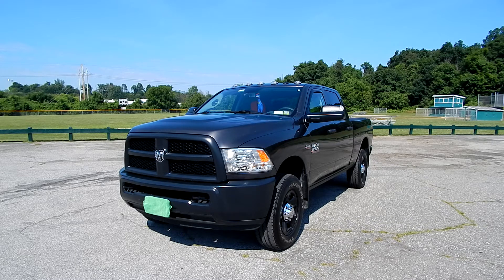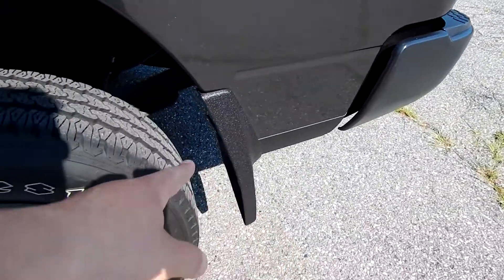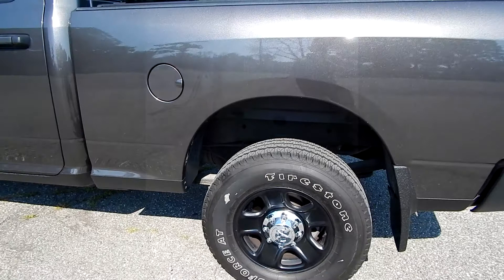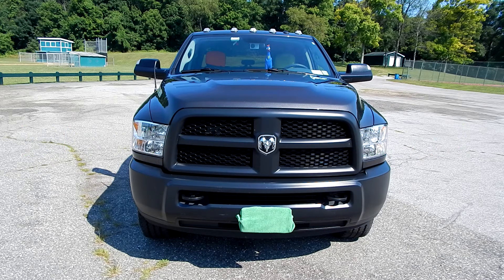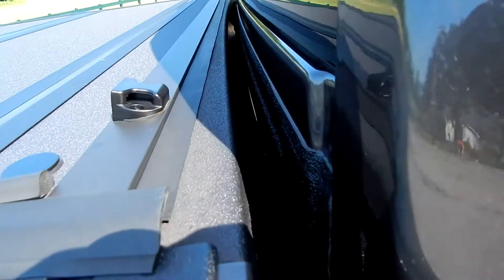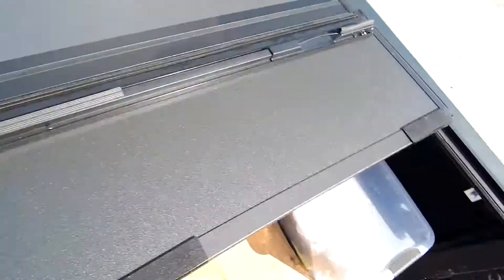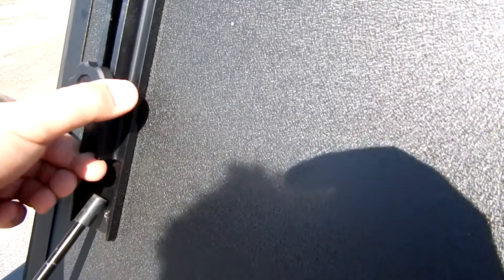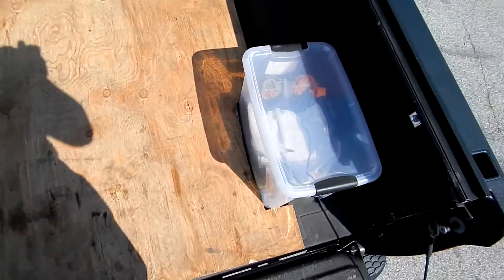Line-X Work On The 3500 – 07/04/2019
It was actually on April 23rd 2019 that I dropped the truck off at my Line-X place. I had done another video, but the camera was acting up and then there where issues with the side steps. Finally, there is just my crazy job, but hey, it makes me the money so I’m not complaining; it was for the better as the sun was out this time around. I explain in the video why I ixnayed on the bumper & I show my new Bakflip MX4 as well as my Line-X’d splash guards as well.